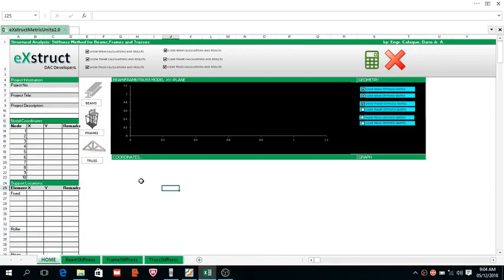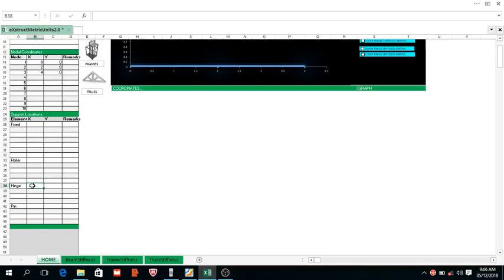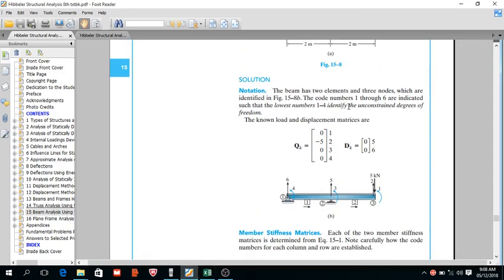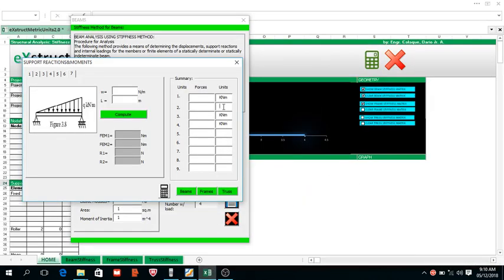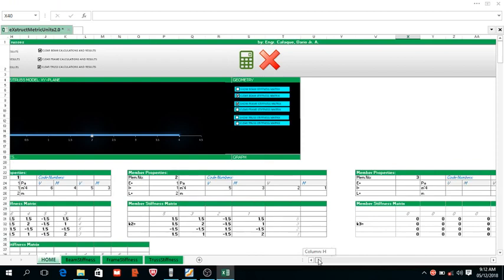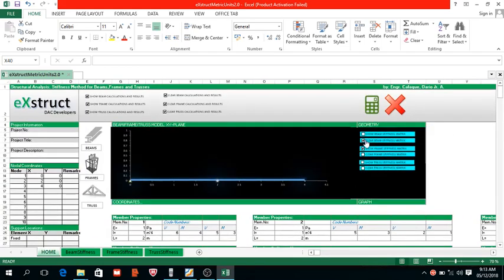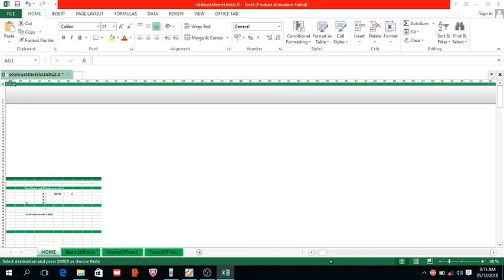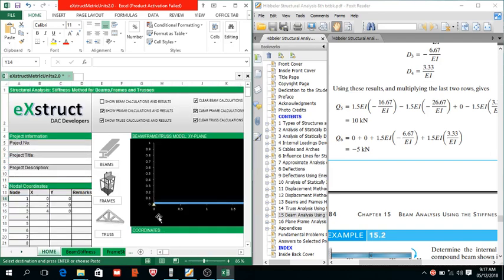Beam Analysis using Stiffness Method(Metric)